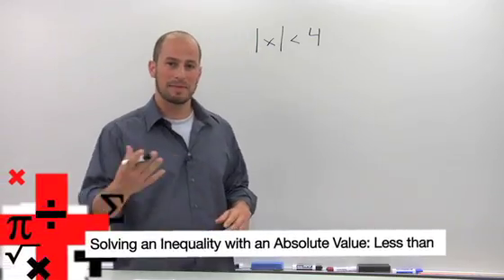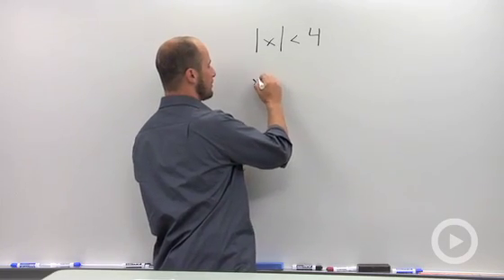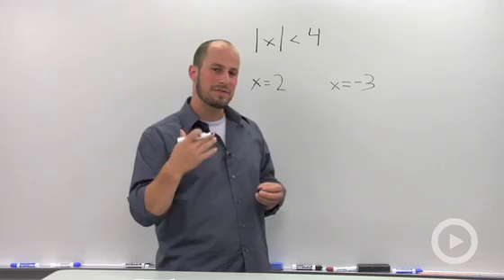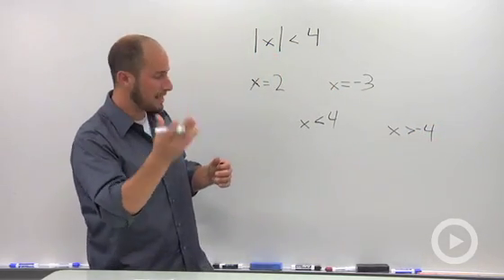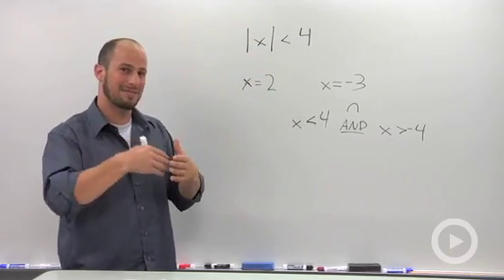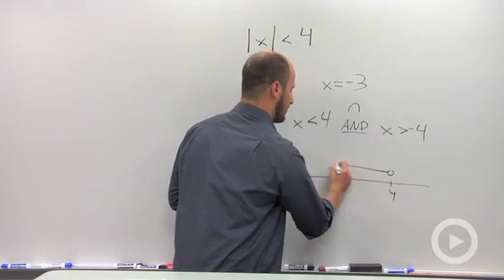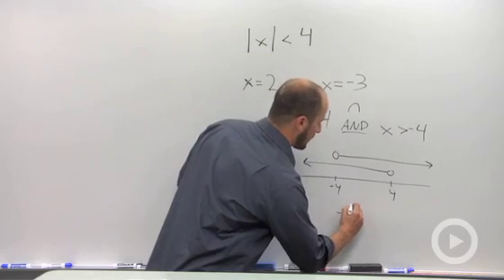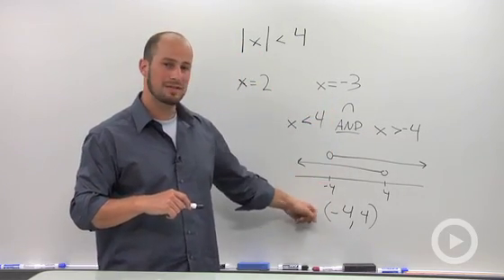Solving "Less Than" Absolute Value Inequalities